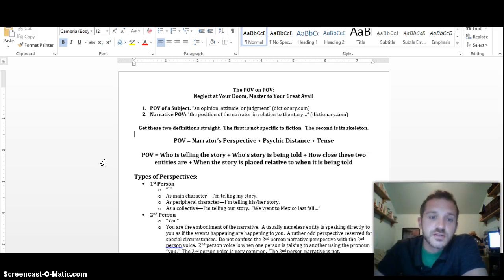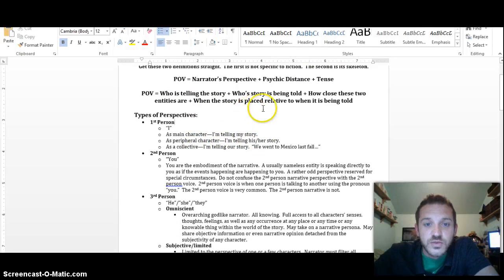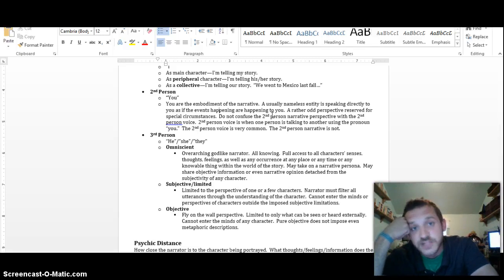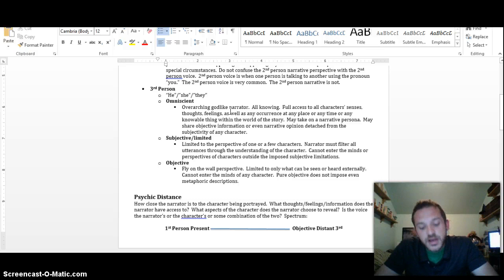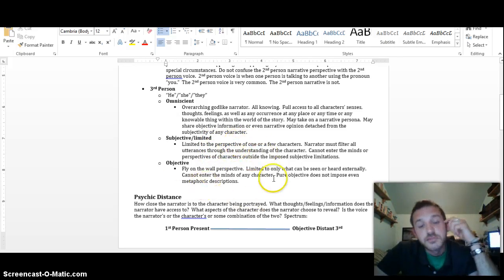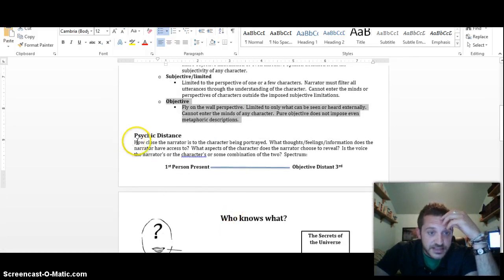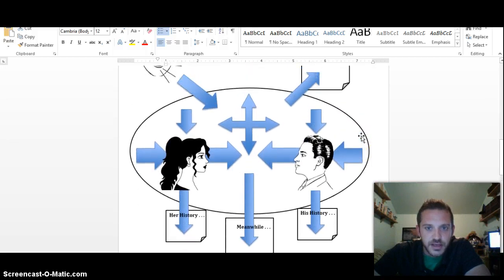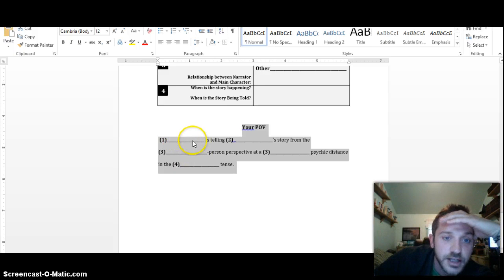Point of View Part 1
Part 1 of the two part Point of View video lecture.